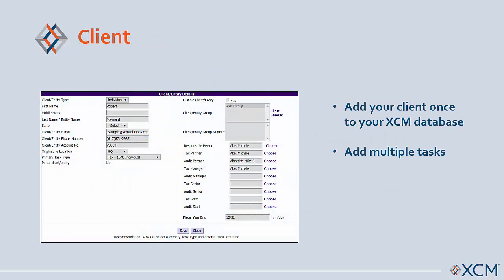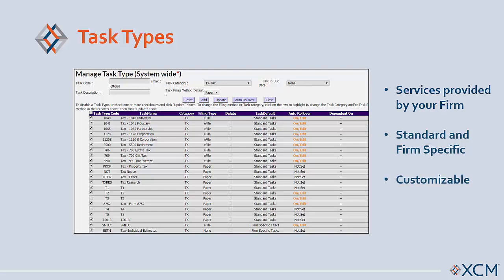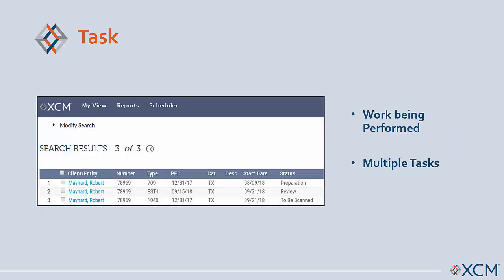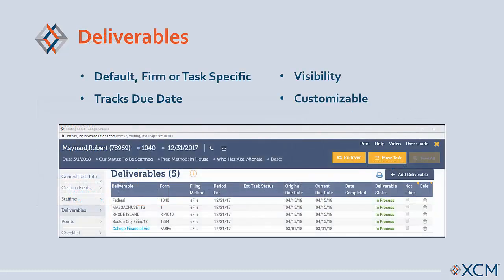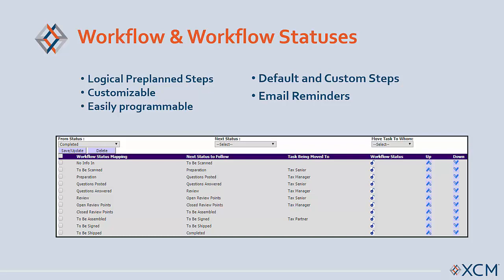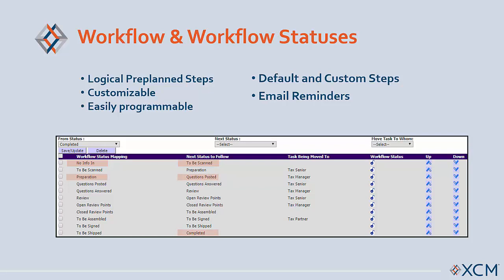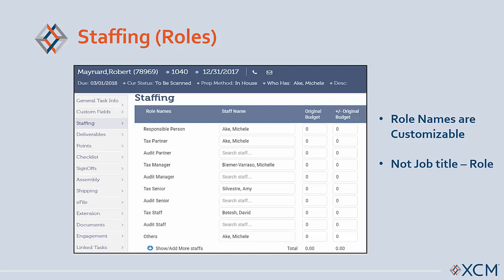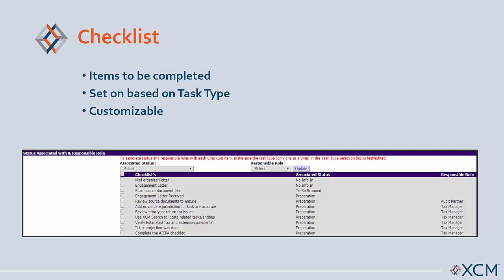Welcome to XCM®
Welcome to XCM. Video is an XCM product overview for new customers.